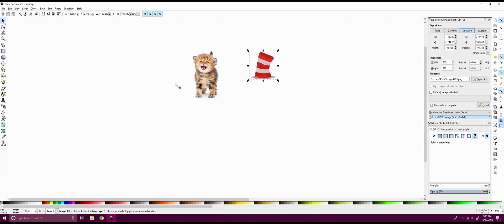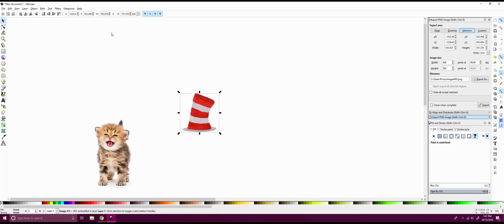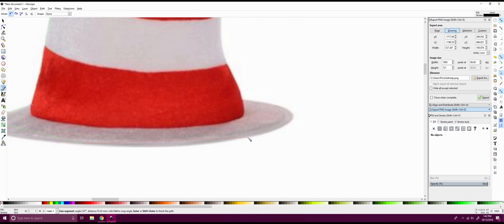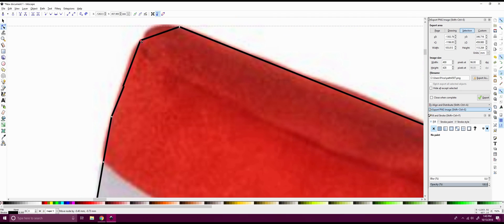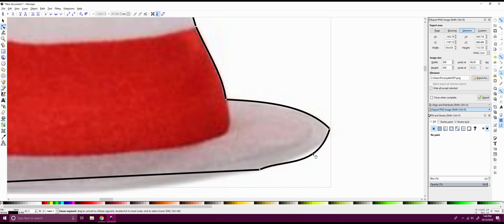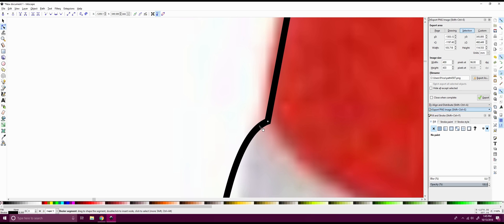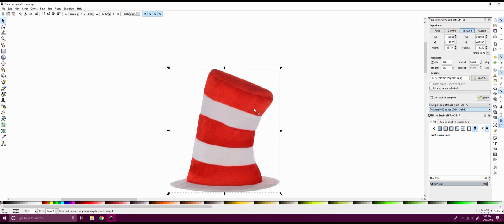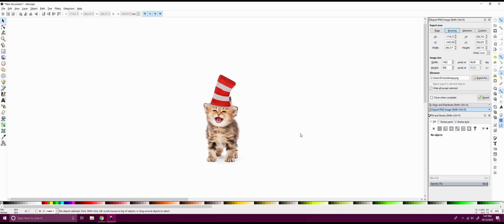Inkscape Tutorial || How to Cut Out an Image in Inkscape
Hello, in today's video I takle how to cut out an Image from its background in Inkscape. I hope you enjoy this tutorial.